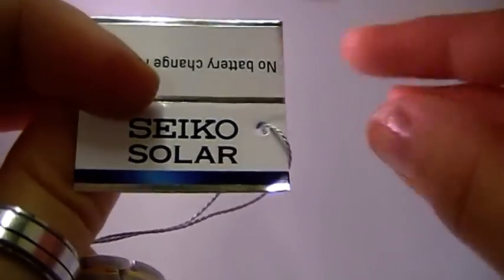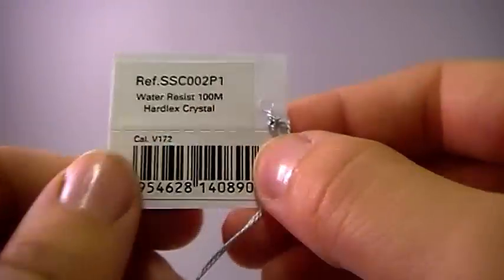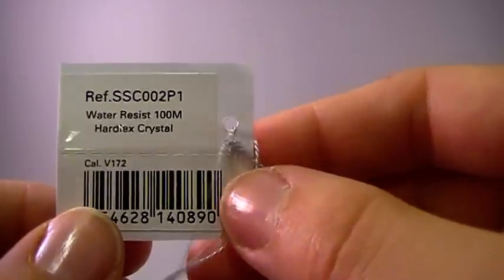SEIKO MEN'S SOLAR WATCH SSC002P1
To go direct to this exact SEIKO MEN'S SOLAR WATCH SSC002P1 model featured in the video